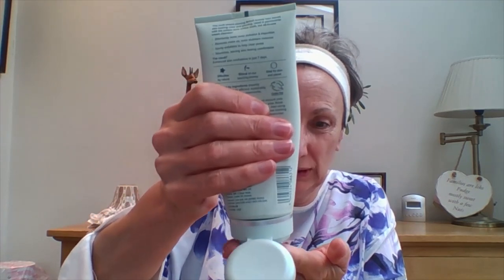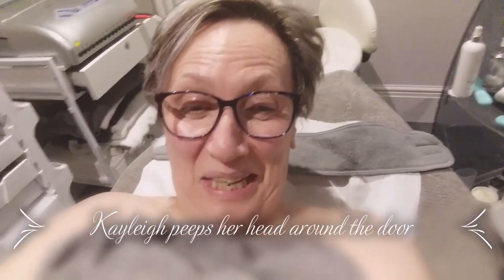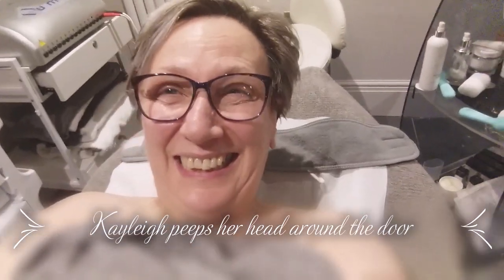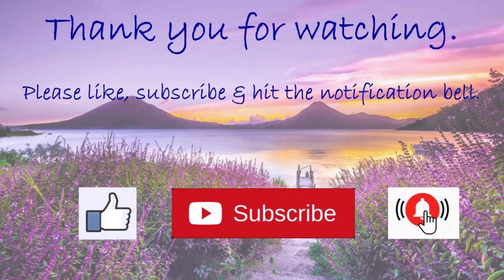June 2023 - My Skincare Routine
A little insight into my daily skincare routine and the products I use.

Products mentioned in this video:

Nivea Biodegradable Cleansing Wipes for Dry Skin
Liz Earle Cleanse & Polish Hot Cloth Cleanser
Liz Earle Eyebright Soothing Eye Lotion
Liz Earle Instant Boost Tonic
No 7 Lift & Illuminate Triple Action Serum
Avon Revival Lip Balm Treatment
Avon Anew Lifting Dual Eye System
Nivea Q10 Anti Wrinkle 60+ Extra Nourish Day Cream
Liz Earle Superskin Concentrate for Night
Nivea Sun Protect & Moisture Factor 50+

Facial - Crystal Clear 'Camera Ready Skin' at DACCS Hair & Beauty

Photo by Mark Harpur on Unsplash